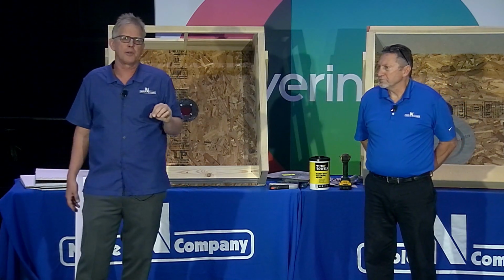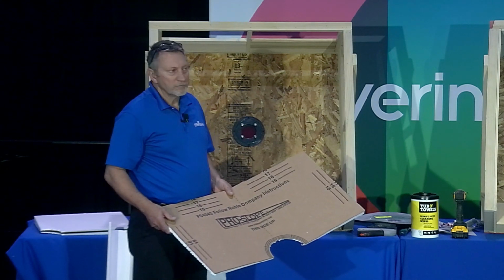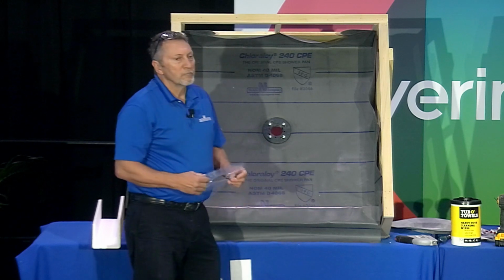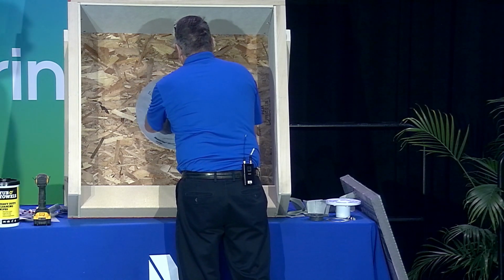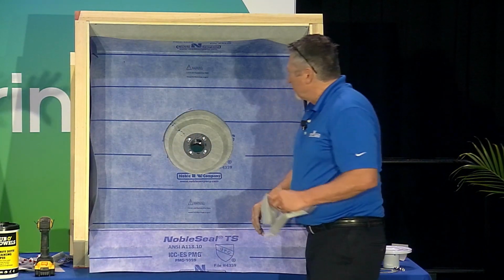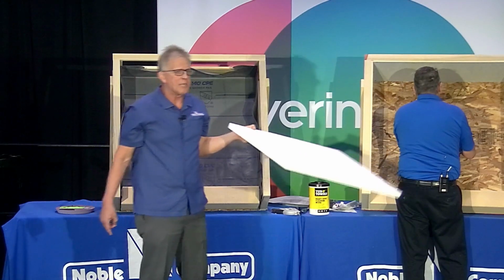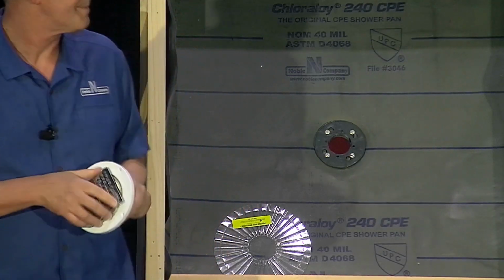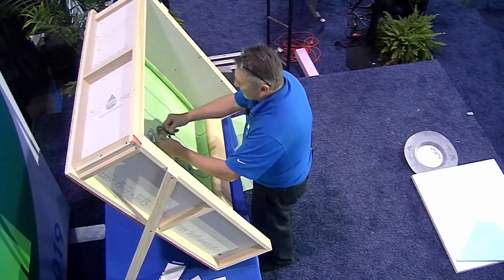Coverings 2019: Demo Stage: Through Thick and Thin - Noble Company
Through Thick & Thin Presented by: Noble Co.

Recorded at the Coverings 2019 Installation Demo Stage.

✦ Coverings is the Global Tile & Stone Experience

For thirty years, Coverings has been the preeminent event for the ceramic tile & natural stone industry in North America. Visitors from every facet of the tile & stone industry find that Coverings is the one event that drives their success, year after year. All in one venue, see thousands of dazzling products, connect with suppliers from around the globe and discover ground-breaking techniques, tips and tricks. If it’s new in tile & stone, it’s at Coverings.